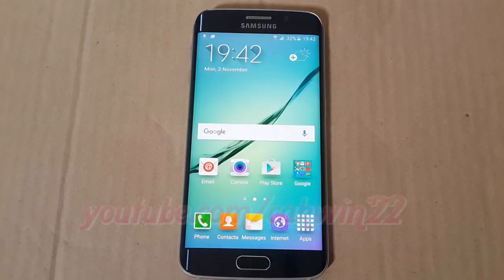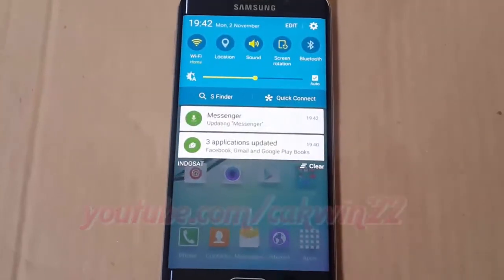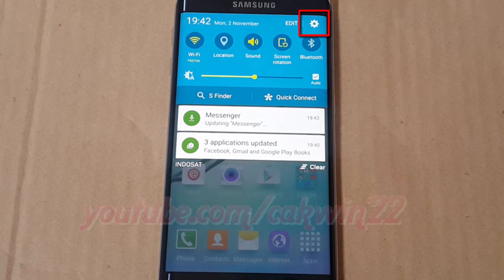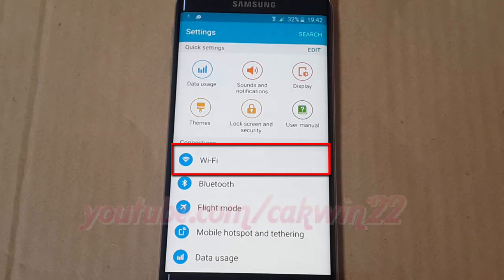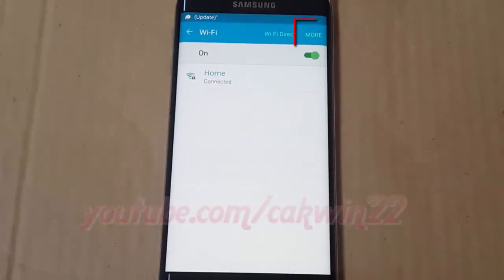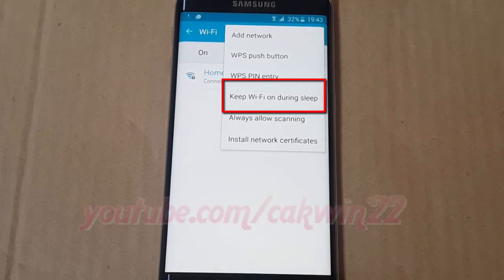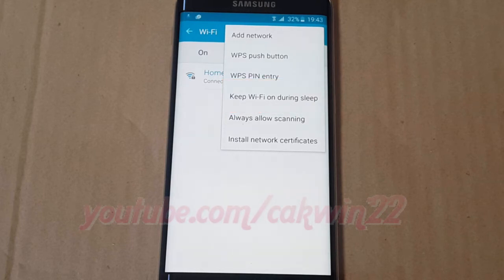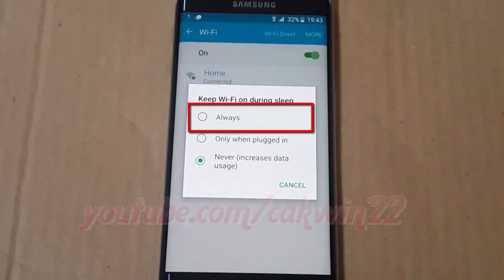Android : How to Enable Always Keep Wifi on during sleep in Samsung Galaxy S6 and S6 Edge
This video show How to Enable Always Keep Wifi on during sleep in Samsung Galaxy S6 and S6 Edge. In this tutorial I use Samsung Galaxy S6 Edge SM-G925F International version with Android 5.0 (Lollipop)